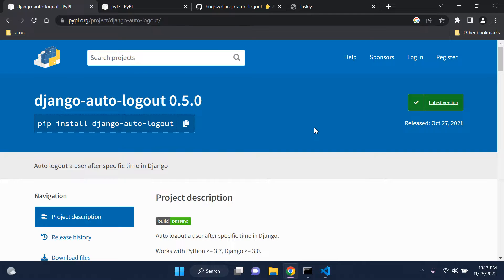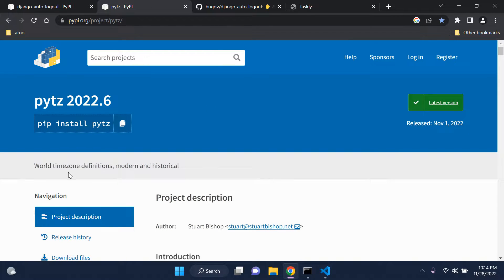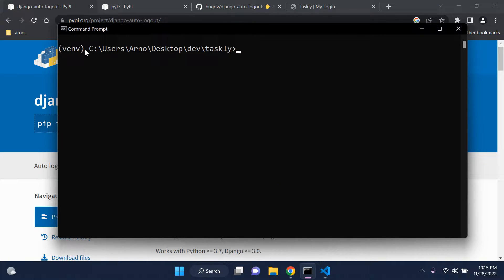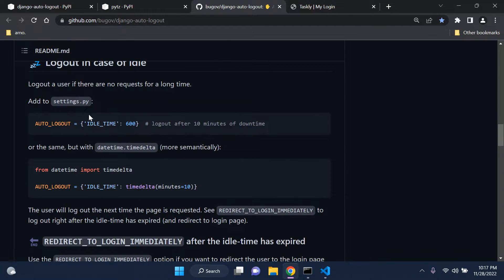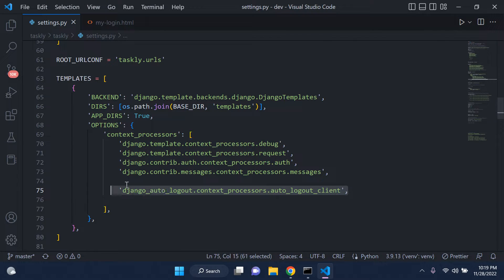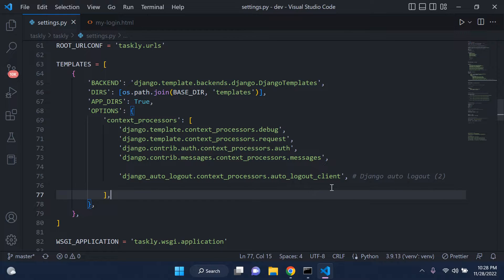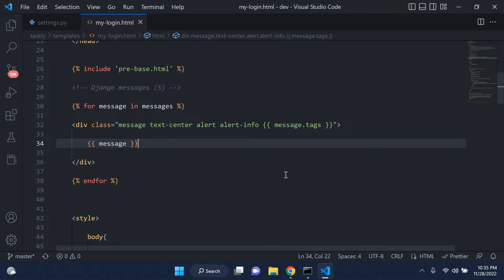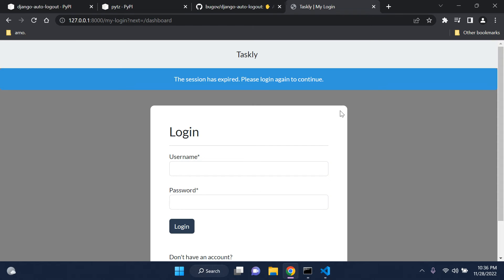Adding a session timeout in Django